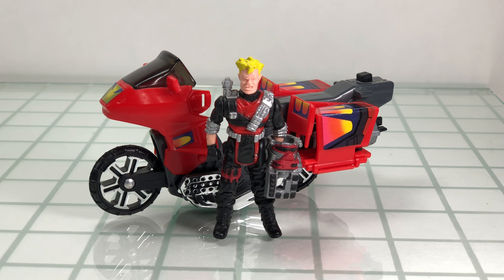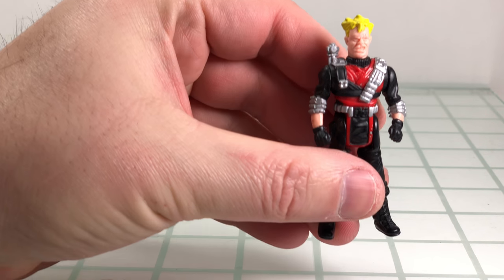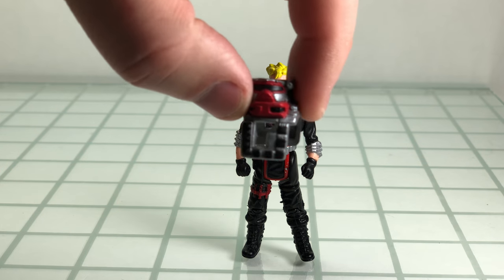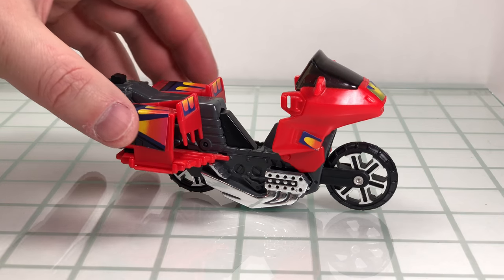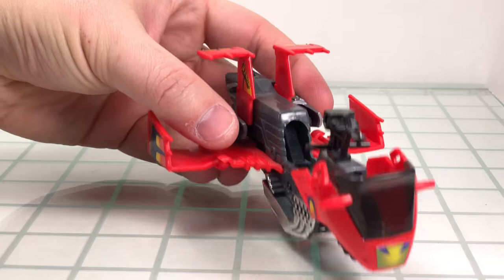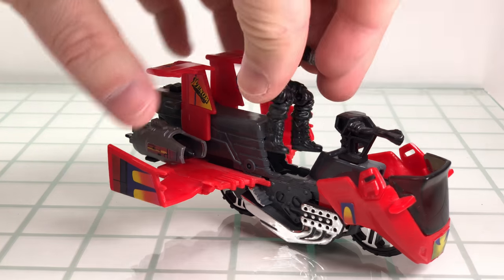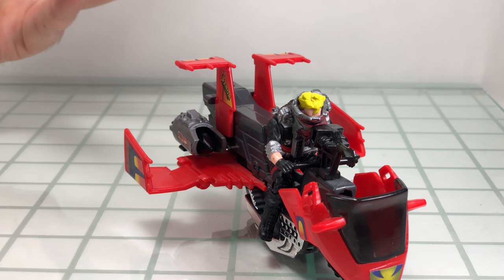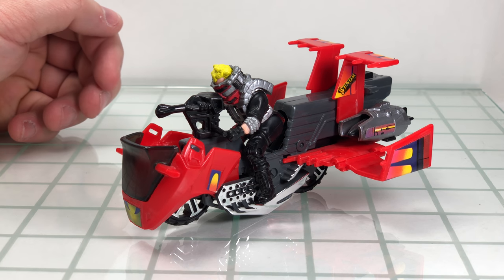M.A.S.K. Vampire with Floyd Malloy Review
Review of Vampire with driver Floyd Malloy from the 1986 Kenner M.A.S.K. toy line.